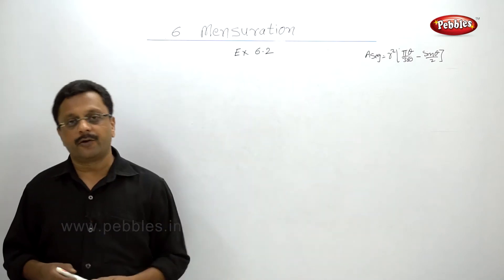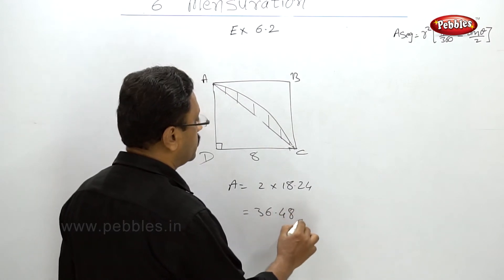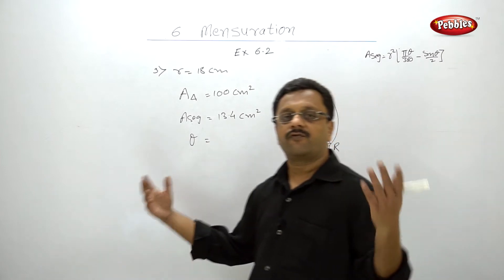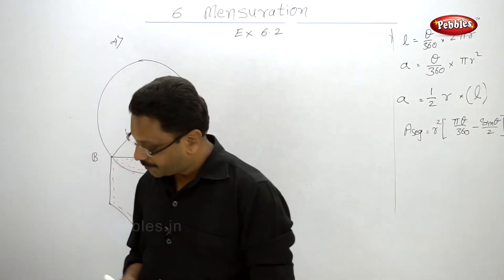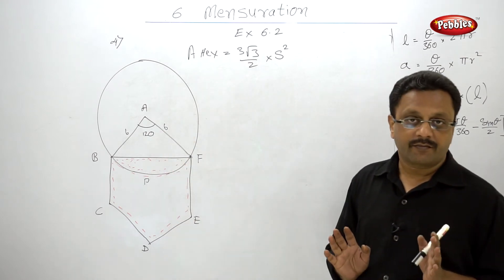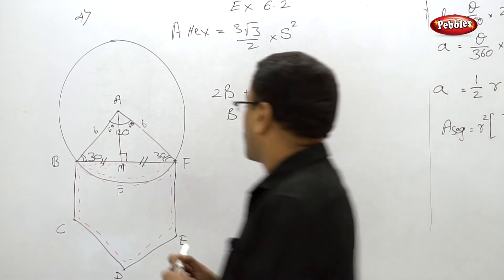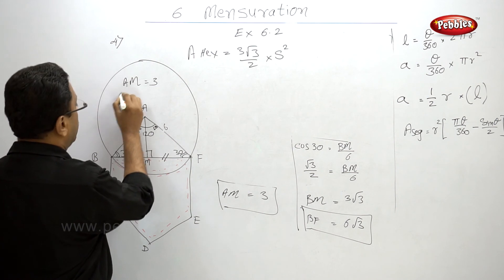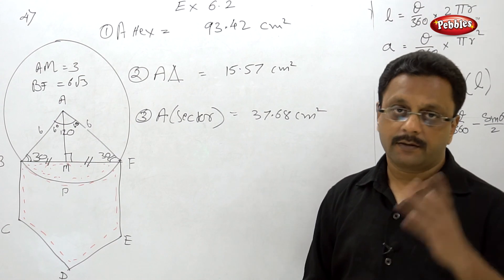Class 10 | Maths | Geometry | Ch 6 | Mensuration | Exercise 6.2